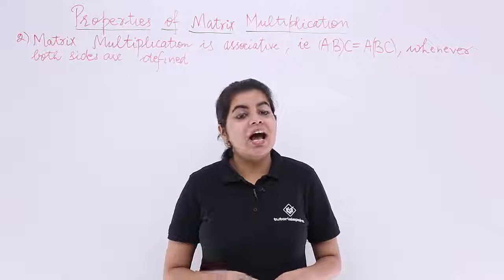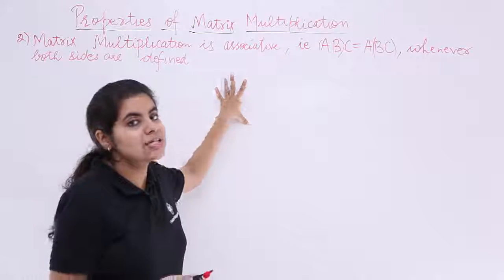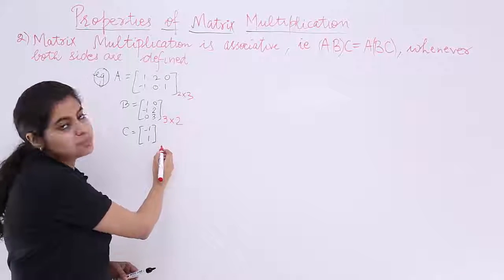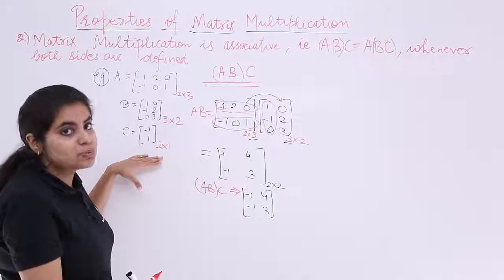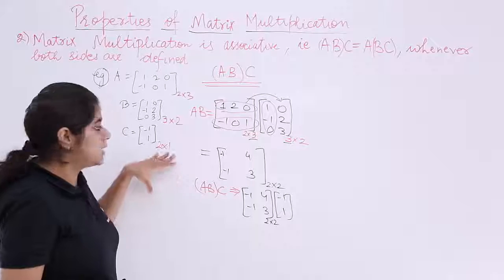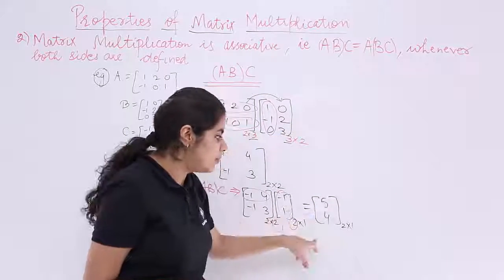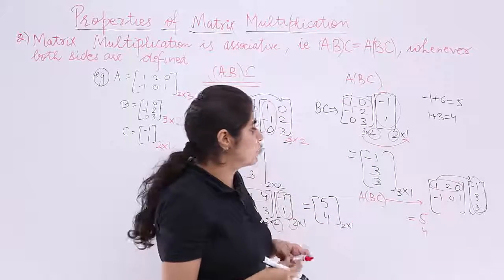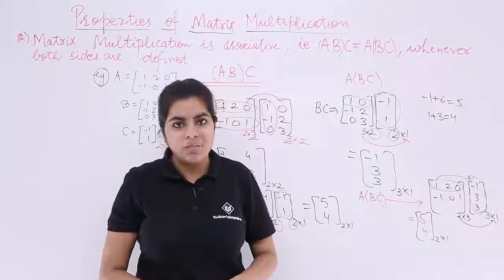Class 12th Maths | Second Property of Matrix Multiplication | Determinants class 12 | Tutorialspoint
Class 12 Maths - Determinants for Class 12. In this tutorial, you learn about Second Property of Matrix Multiplication, Determinants class 12 solutions at tutorialspoint.

These video classes on Determinants have been designed for Class 12 students preparing for CBSE and other Board Exams for Intermediate, +2, and IIT JEE entrance exams. These classes will also be helpful for students in preparing them for Competitive Examinations for Engineering Institutes like IIT JEE etc.